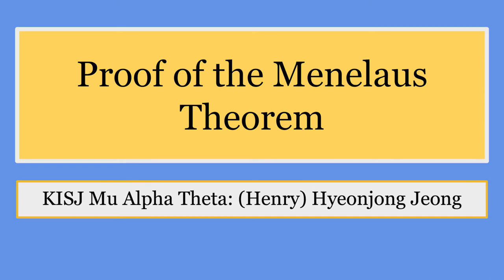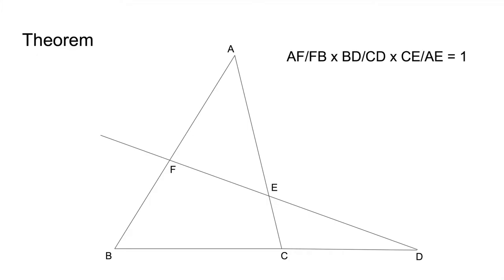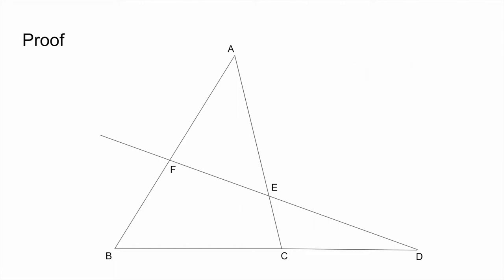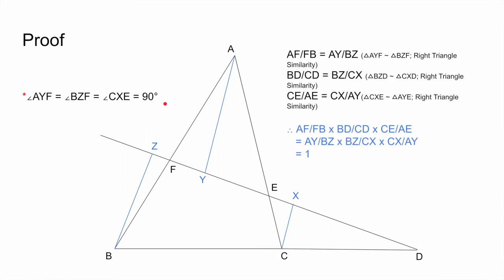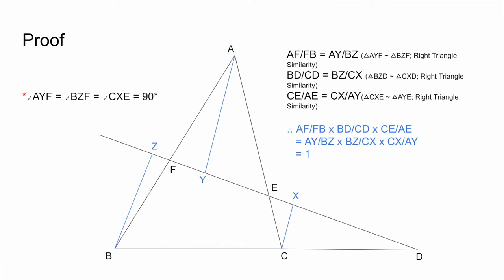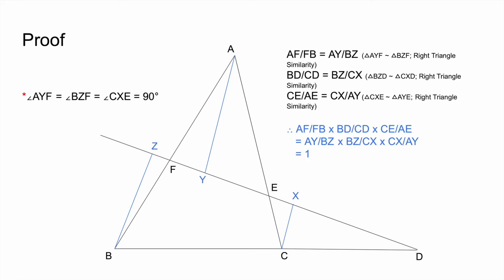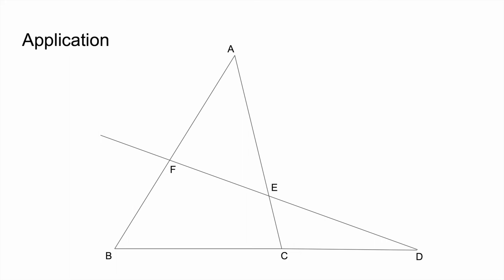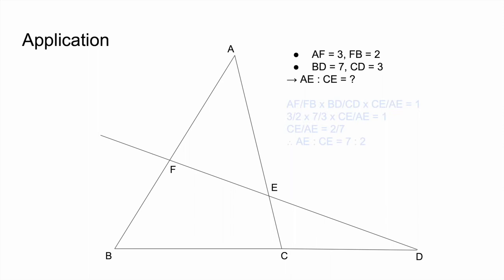Menelaus' Theorem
Produced by Hyeonjong (Henry) Jeong

0:00 Introduction
0:12 Menelaus’ Theorem
0:22 Proof
2:24 Practice Problem